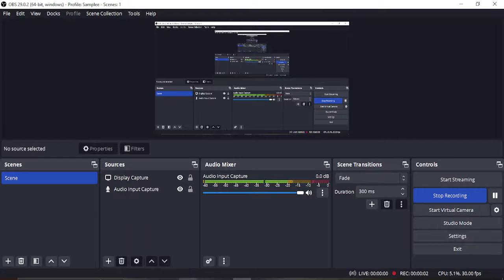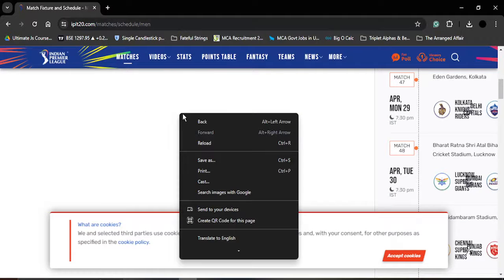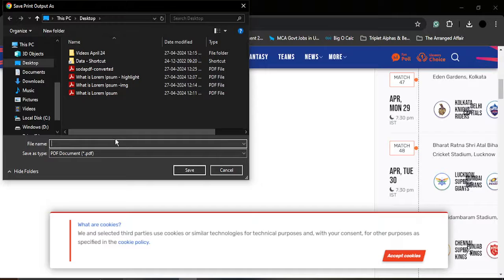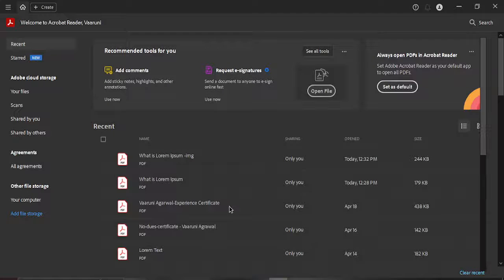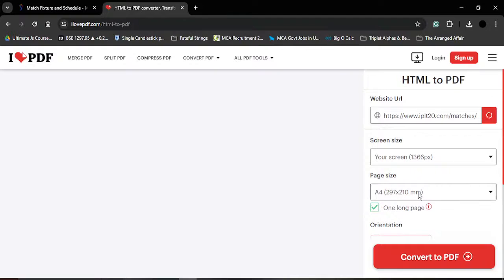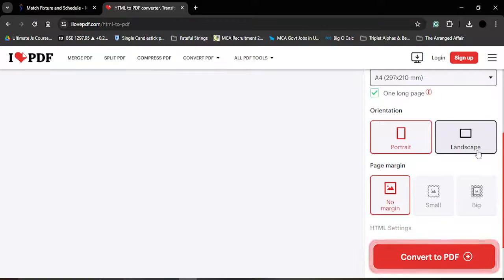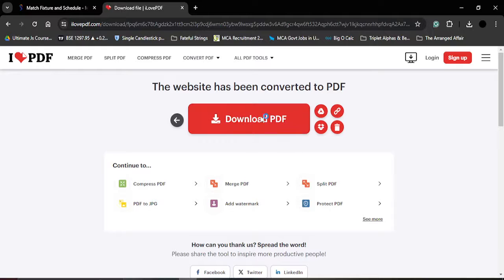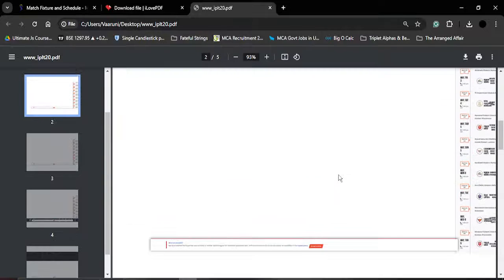How to Convert HTML to PDF | How to HTML to PDF Converter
How to Convert HTML to PDF | Easy HTML to PDF Conversion Guide

Converting HTML files to PDF format is a convenient way to preserve the layout and content of web pages for offline viewing and sharing. In this tutorial, I'll guide you through various methods to convert HTML documents into PDF format quickly and efficiently.

Follow these simple steps to convert HTML to PDF:

Step 1: **Using Google Chrome (Print to PDF)**: Google Chrome offers a built-in feature that allows you to convert web pages (HTML) to PDF format. Open the HTML file you want to convert in Google Chrome, then go to "File" - "Print" or press "Ctrl + P" (Windows) or "Cmd + P" (Mac). In the print dialog, select "Save as PDF" as the destination printer, then click "Save" to generate the PDF file.

Step 2: **Using Online Converters**: There are many online tools available that allow you to convert HTML files to PDF format for free. Examples include HTML to PDF Converter, HTML2PDF, and SelectPdf. Click "Convert" or "Start", then wait for the conversion process to complete. Once done, download the PDF file to your computer.

Step 3: **Using wkhtmltopdf (Command Line Tool)**: For advanced users comfortable with the command line, wkhtmltopdf is a powerful tool for converting HTML files to PDF format. Install wkhtmltopdf on your computer, then open a command prompt or terminal window. Use the appropriate command to convert your HTML file to PDF. For example, you can use the command "wkhtmltopdf input.html output.pdf" to convert an HTML file named "input.html" to PDF format.

Step 4: **Using Browser Extensions**: Some web browsers offer extensions or add-ons that enable HTML to PDF conversion directly within the browser. Examples include "Save as PDF" in Firefox and "Webpage to PDF" in Microsoft Edge. Install the extension for your preferred browser, then navigate to the HTML page you want to convert. Use the extension to convert the HTML page to PDF format with a few clicks.

By following these methods, you can easily convert HTML documents into PDF format, allowing you to save and share web content offline.